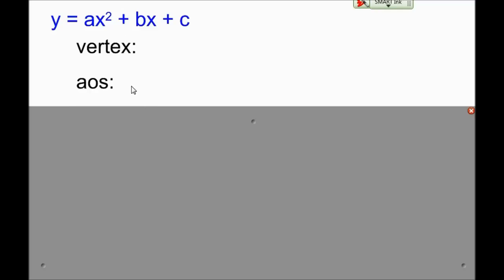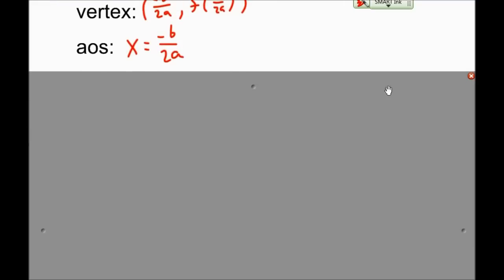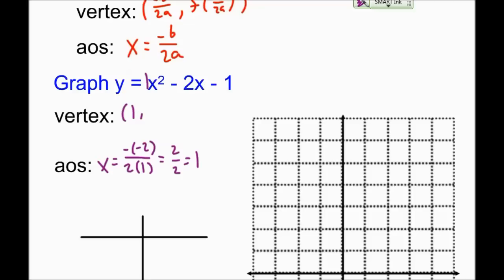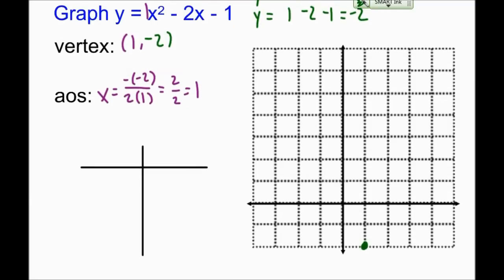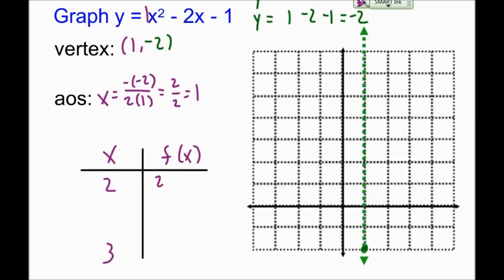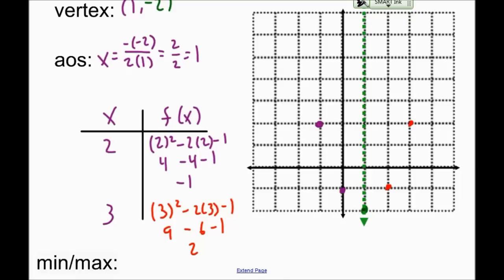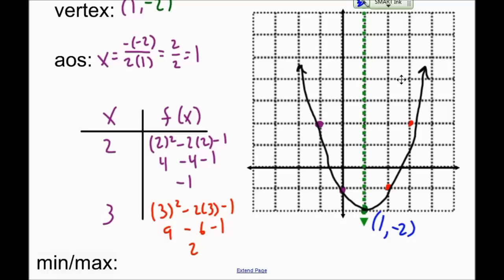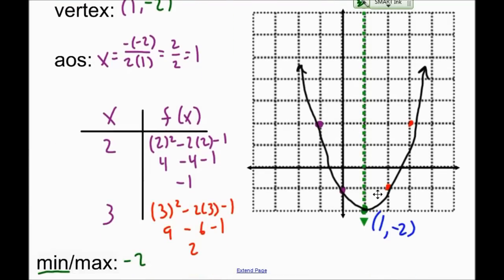Graphing Quadratics in Standard Form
This is a brief tutorial on how to graph quadratics written in standard form.